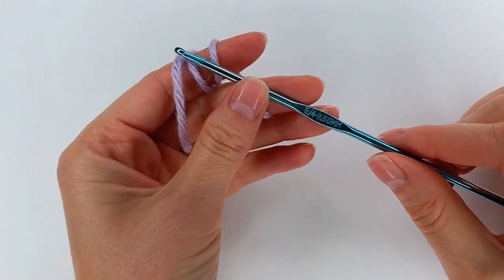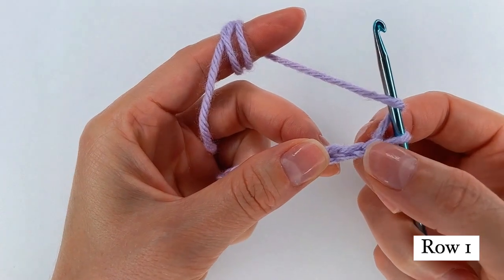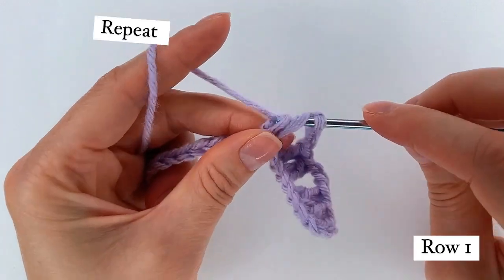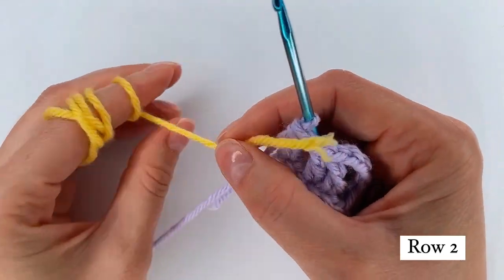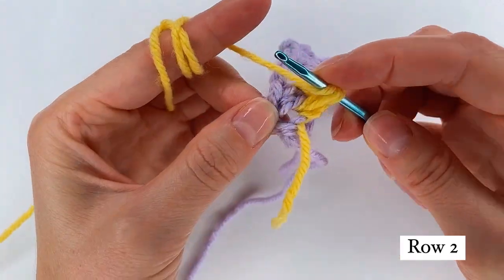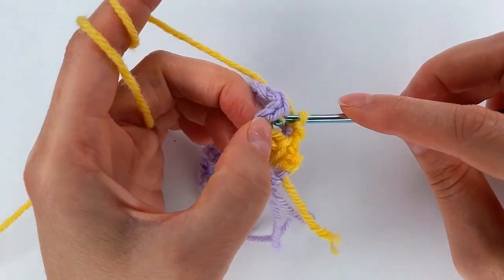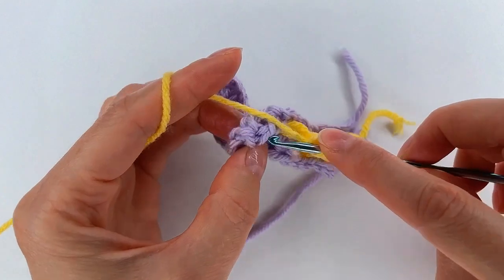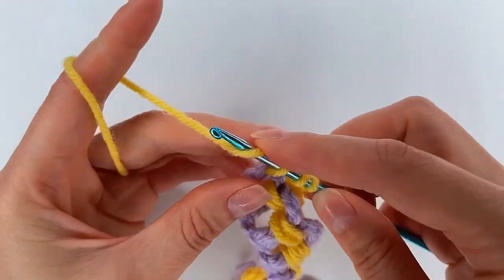Super Easy Pattern Crochet 👌😍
🌟 If you enjoyed my tutorial, don't forget to:
✅ Activate the 🔔 of notifications to be notified when I post a new video here on the channel

Happy Crocheting Day!